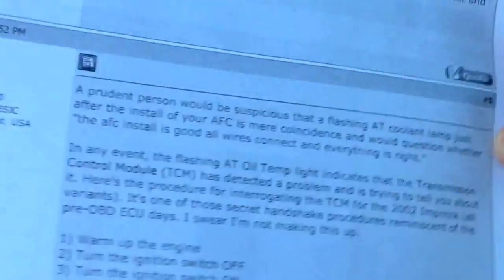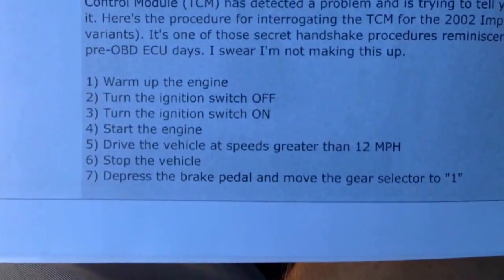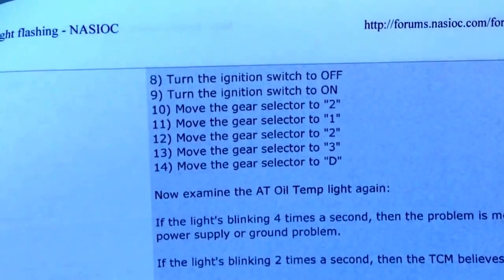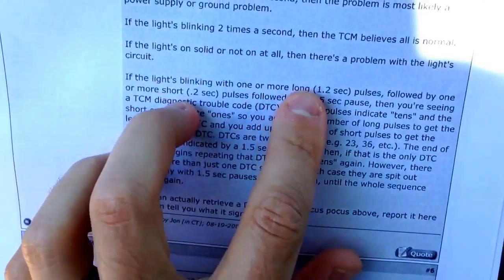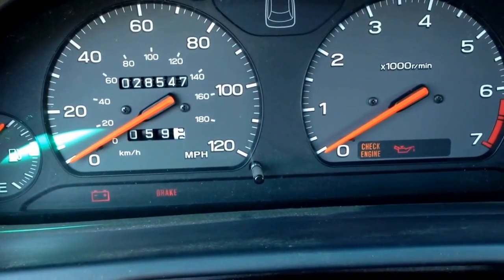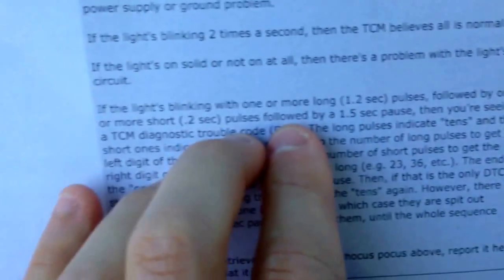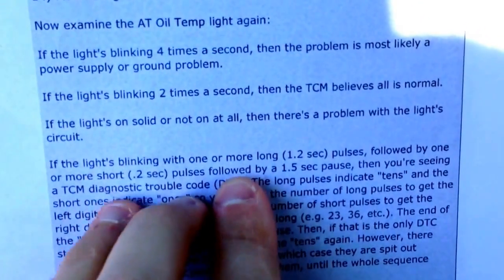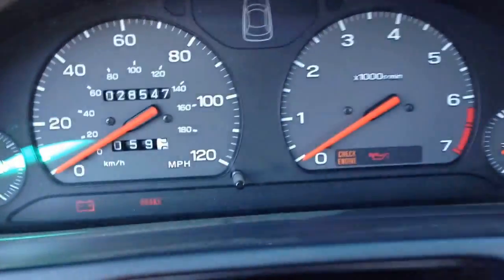Subaru Throttle position sensor secret handshake result ... Code 31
This is how to run the secret handshake procedure and you can pause the video to read the instructions or just look online

The secret handshake. This should work for both Phase I and Phase II
Warm up the engine
Turn the ignition switch OFF
Turn the ignition switch ON
Drive the vehicle at speeds greater than 12 MPH
Stop the vehicle
Depress the brake pedal and move the gear selector to "1"

What does that get you and what does it mean? Well it will get you a series of flashes which you need to count.